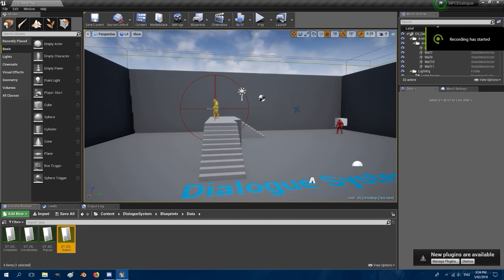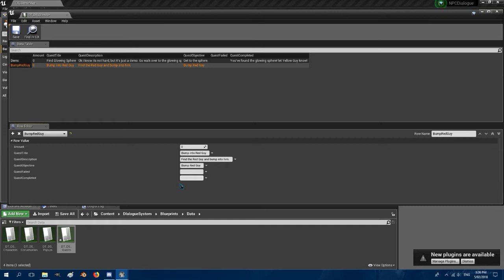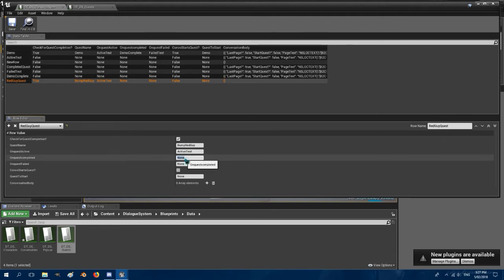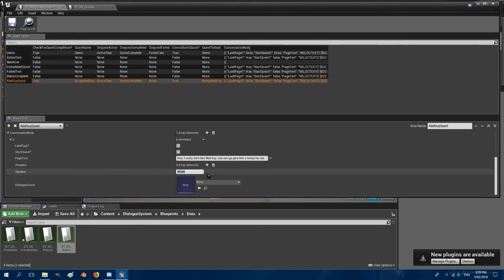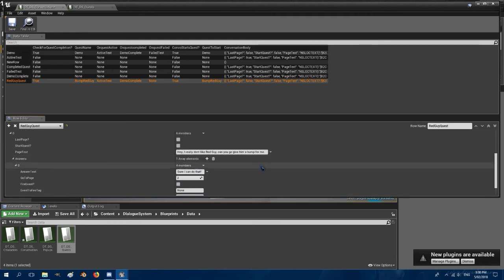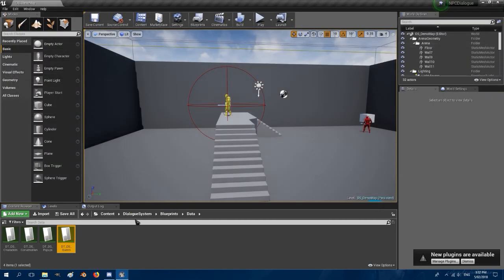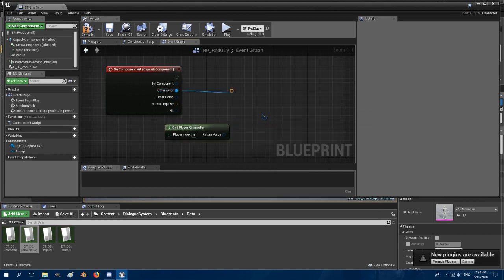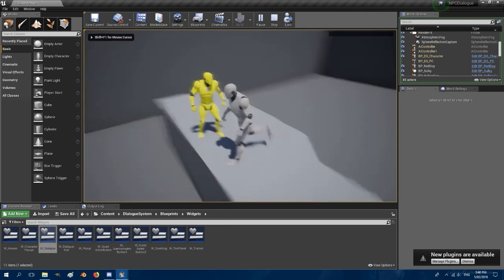Dialogue System Conversation Setup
This video shows you how to integrate a quest and create a conversation in the dialogue system :)